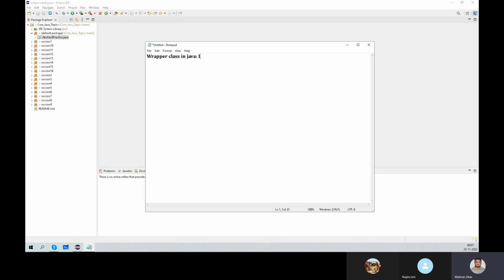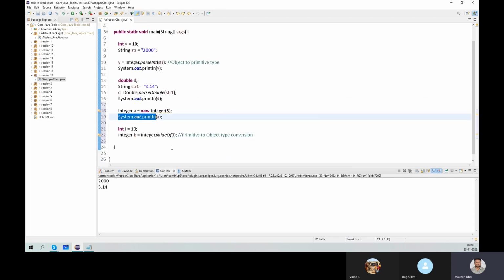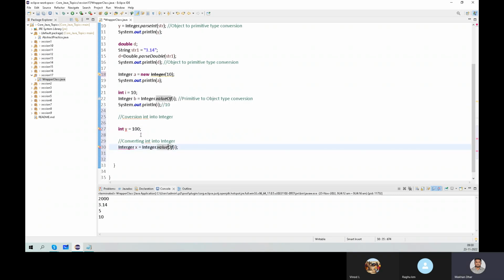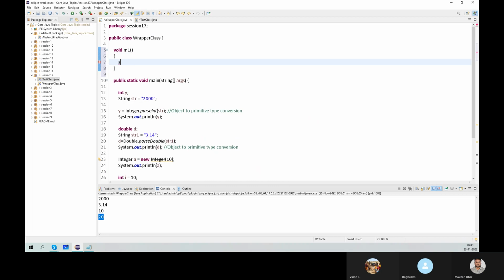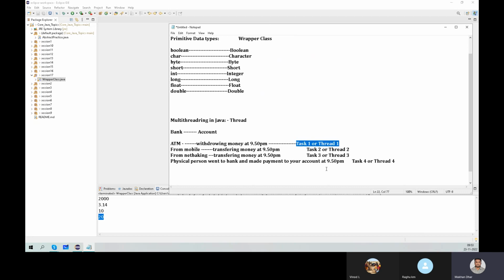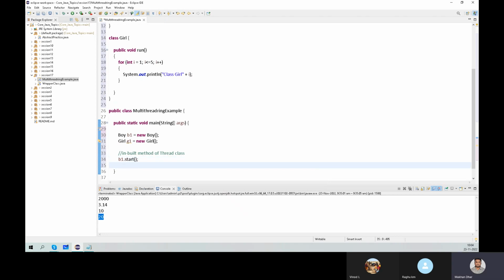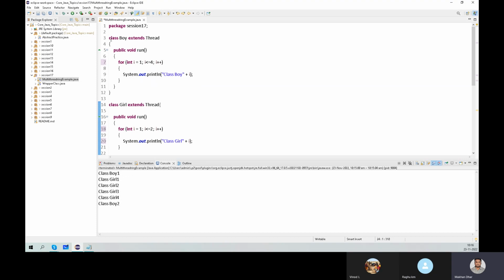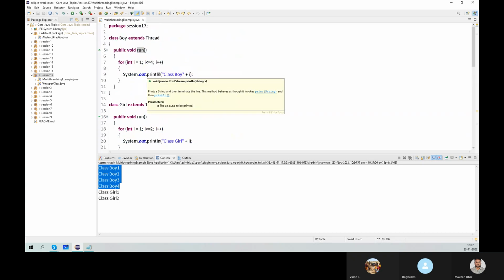Core-Java Classes Session - Day 18 | Wrapper classes | MultiThreading concept| Practical Demo